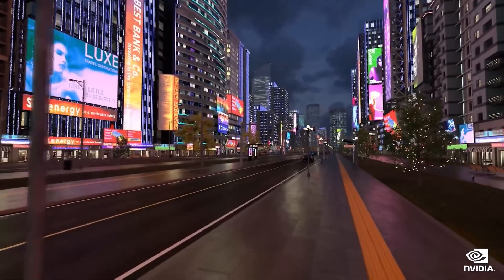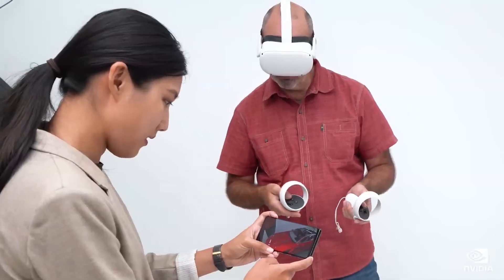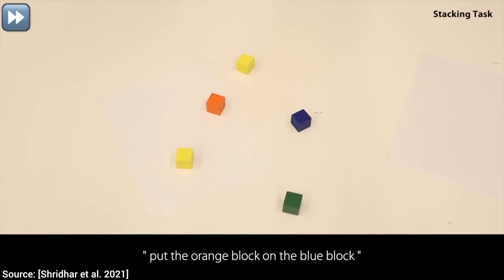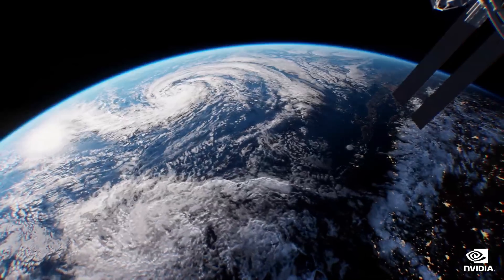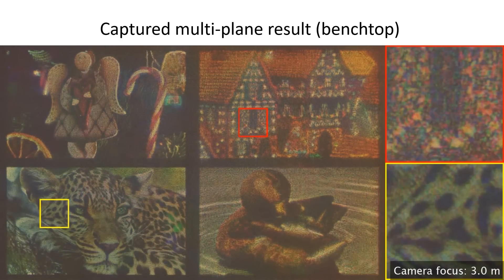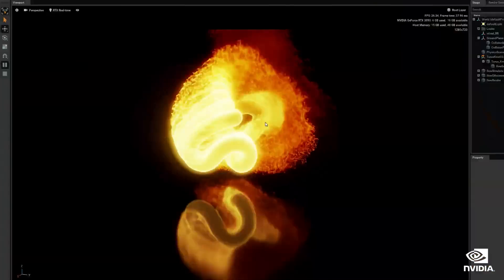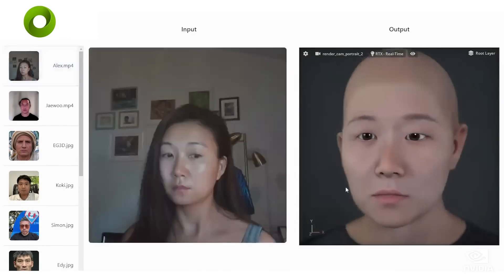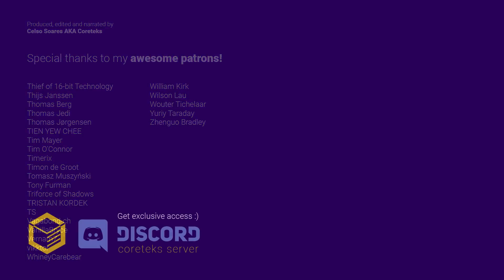Why NVidia is betting EVERYTHING on the METAVERSE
Use 25% code : C25